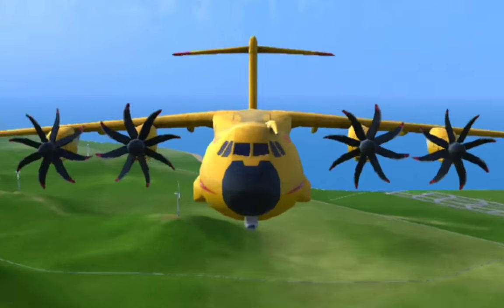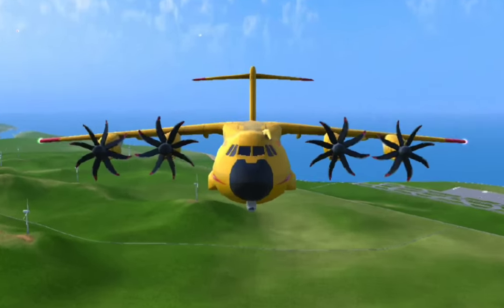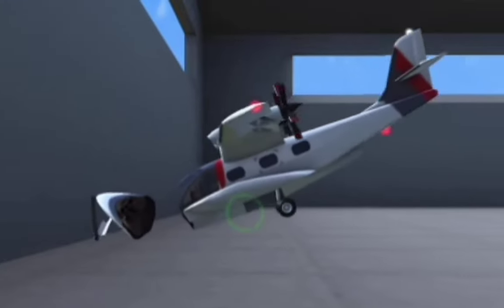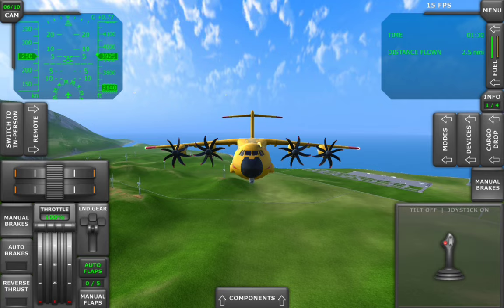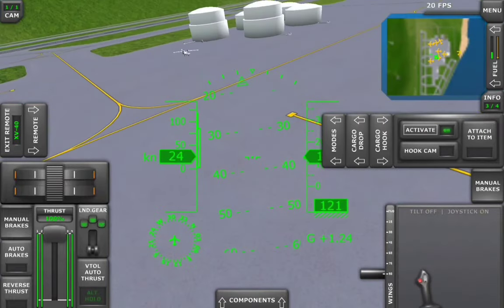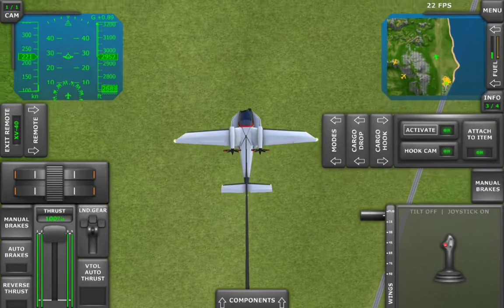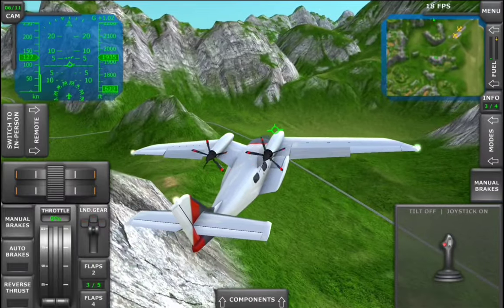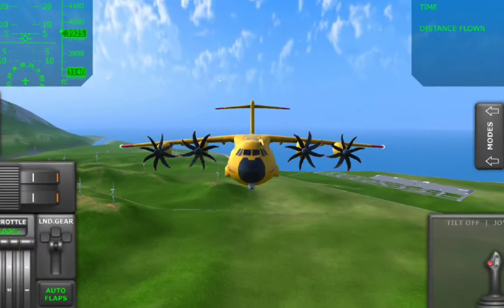I Flew The New Seaplane With No Nose